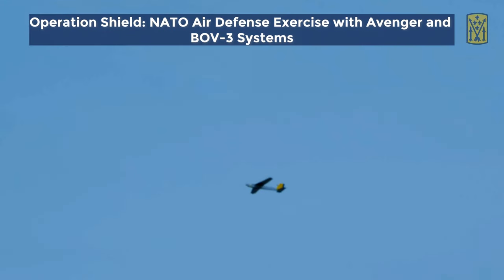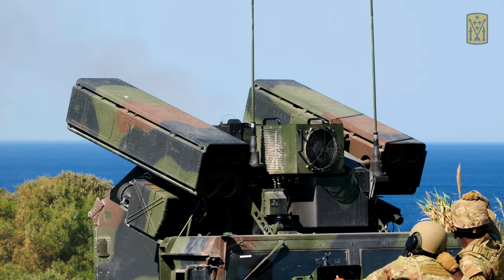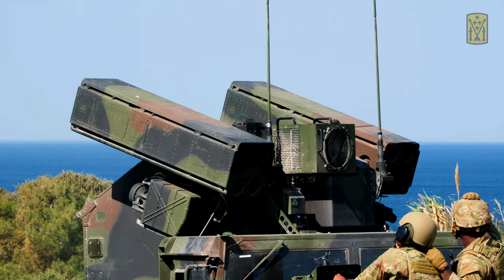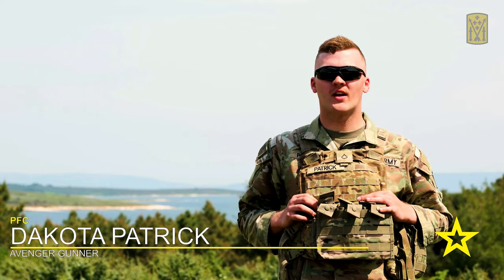EPIC NATO Air Defense Exercise with Avenger and BOV-3 Systems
Soldiers of Charlie Battery, 1st Battalion, 57th Air Defense Artillery Regiment as they participate in Operation Shield, a NATO Air Defense live fire exercise in Croatia. Watch as they operate the Avenger Short Range Air Defense System alongside Croatian Soldiers who operate their BOV-3 Short Range Air Defense System. This thrilling exercise also features teams from the 173rd Airborne Brigade, Poland, France, and Slovenia, all coming together to enhance their air defense capabilities. Don't miss this opportunity to see these advanced defense systems in action on the beautiful Premantura Peninsula.

Operation Sheild Avenger Live Fire
CROATIA
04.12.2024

Soldiers of Charlie Battery, 1st Battalion, 57th Air Defense Artillery Regiment operate the Avenger Short Range Air Defense System alongside Croatian Soldiers who operate their BOV-3 Short Range Air Defense System in Operation Shield, a NATO Air Defense live fire exercise with teams from the 173rd Airborne Brigade, Croatia, Poland, France, and Slovenia in Premantura Peninsula, Croatia, on April 11, 2024.

Film Credits: Video by Staff Sgt. Robert Wormley
10th Army Air and Missile Defense Command